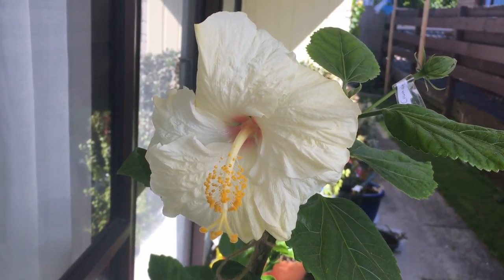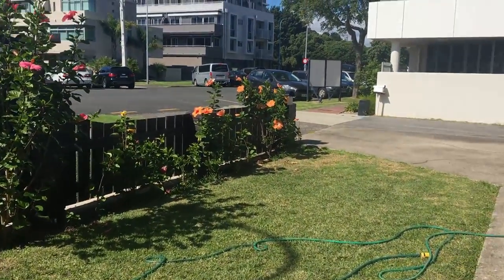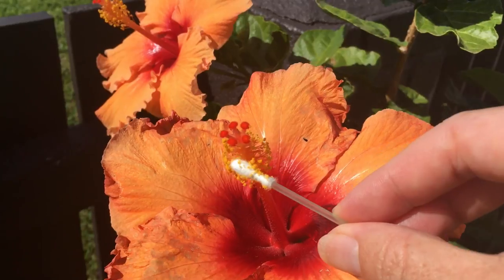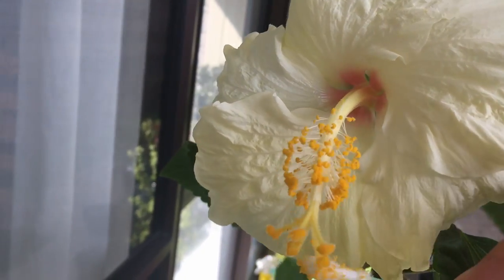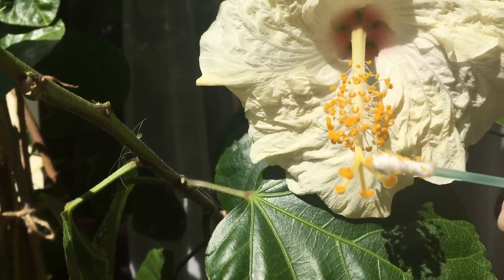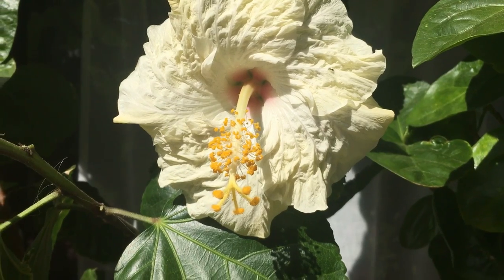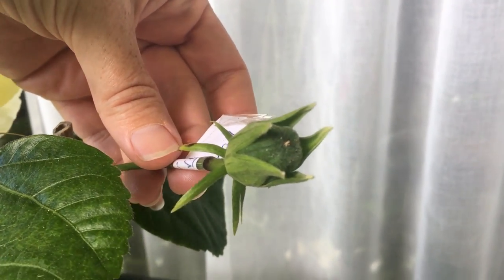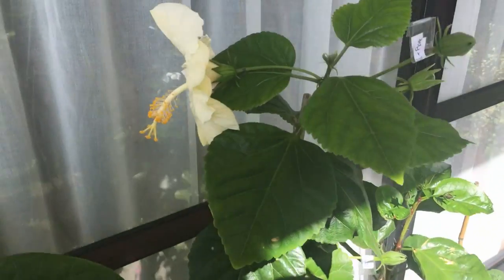How to cross pollinate hibiscus flowers of different colours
How do I cross pollinate my hibiscus flowers? Well, I have done a quick video of how I do it in my garden. I hope it helps you with your cross pollination.
In this video I cross pollinate Cromwell with Johnny's Orange.
*None of these plants or seeds are for sale*